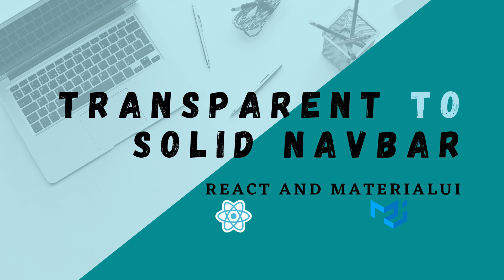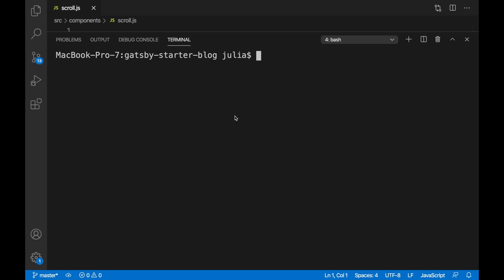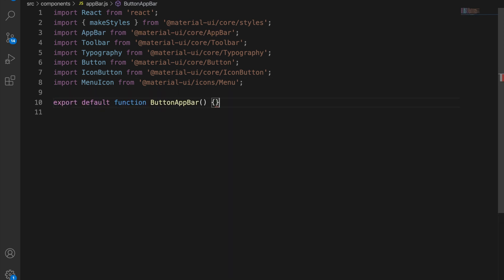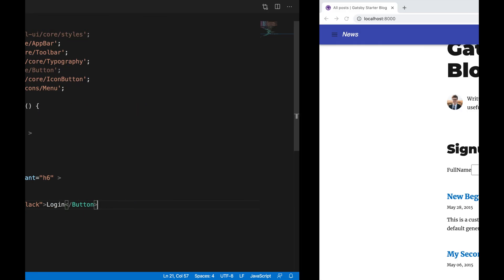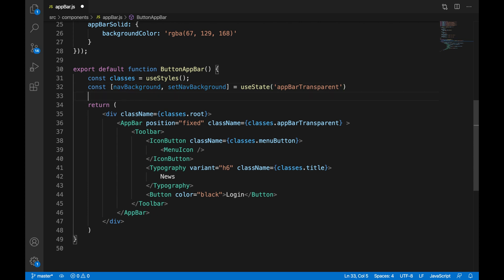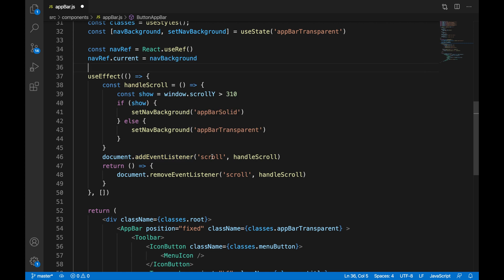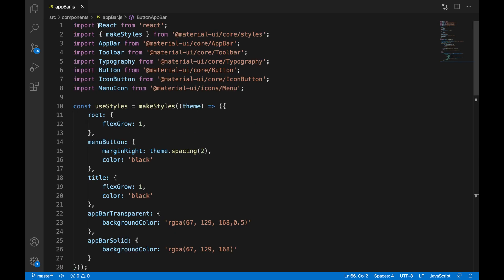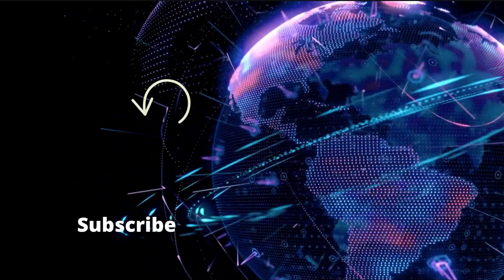How to create a transparent to solid navbar/menu on scroll using React and MaterialUI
Having a transparent menu or nav bar looks really nice and allows you to display the header image at the top of the page.

In this tutorial I will show you how to create a transparent to solid header  navbar menu after scrolling to a certain view height.

Learn how to change the navbar color when you scroll in ReactJS. The background color of your fixed navbar will change when your scroll exceeds the height of the navbar. A simple effect you can add to any ReactJS website.